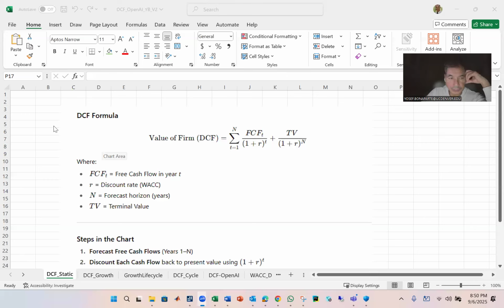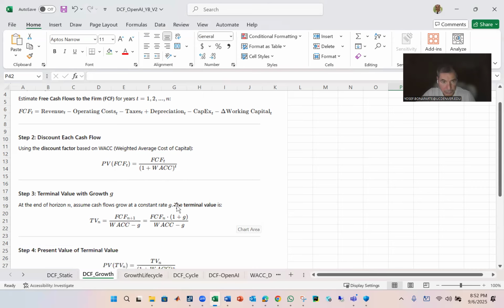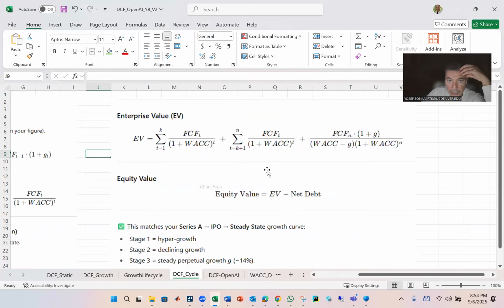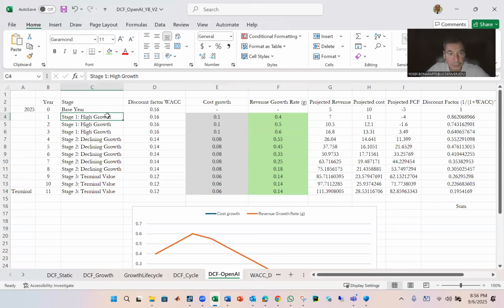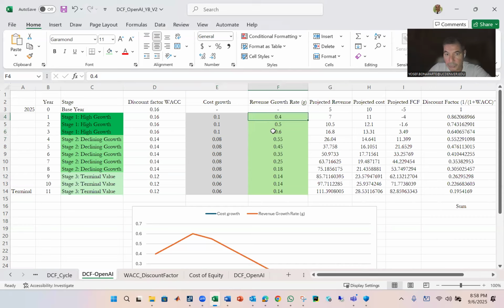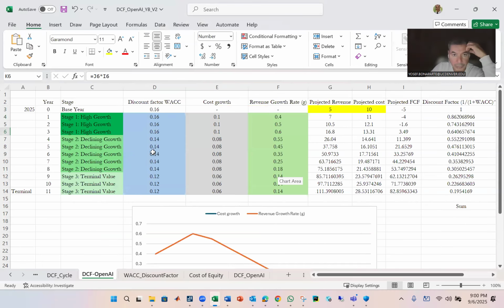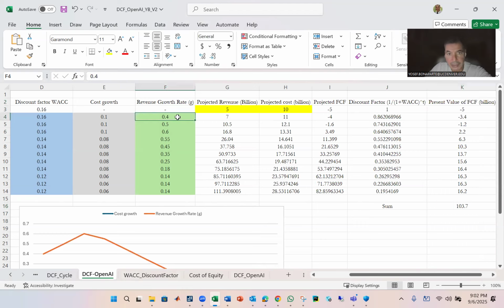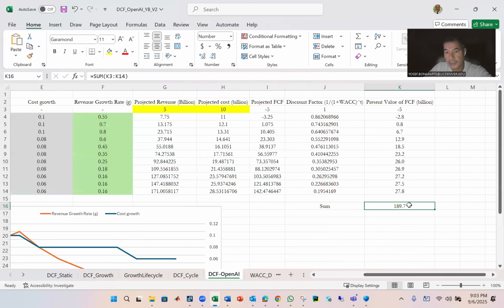Pricing OpenAI with a 3-Stage DCF Model | High Growth, Declining Growth, and Steady State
In this video, we break down how to value OpenAI using a Discounted Cash Flow (DCF) model with a three-stage structure:

1️⃣ High Growth Phase – capturing OpenAI’s rapid early expansion.
2️⃣ Declining Growth Phase – adjusting as growth moderates over time.
3️⃣ Steady State Phase – long-term sustainable growth with stable margins.

We separate revenue growth from cost growth to reflect the unique economics of AI development—where scaling models, cloud costs, and research investments shape profitability differently than revenue.

📊 By walking through this model, we illustrate how to project Free Cash Flows (FCF), apply the WACC, and compute a terminal value with growth
𝑔
g.

This structured approach gives us a clear framework for estimating OpenAI’s valuation in today’s fast-evolving AI market.